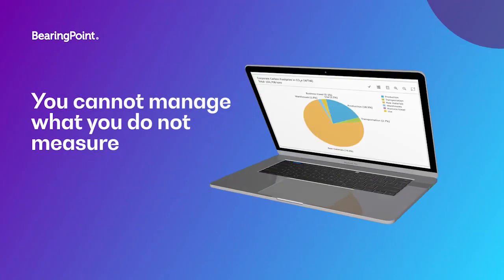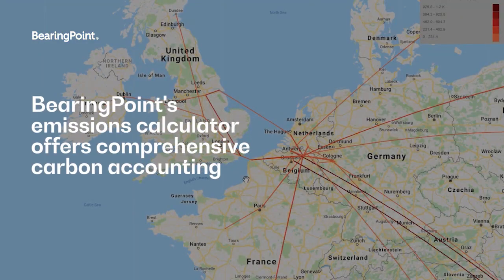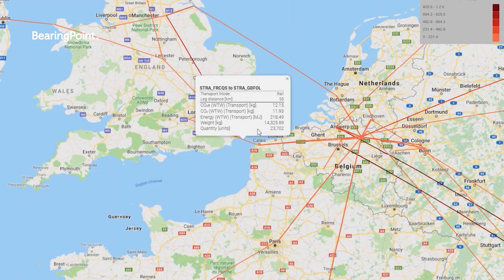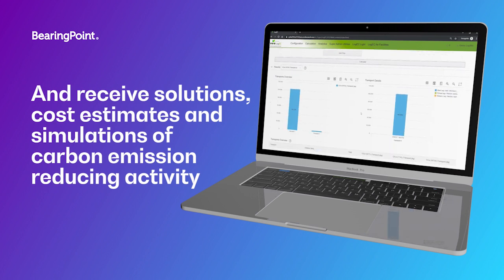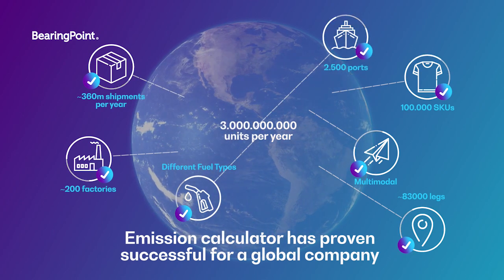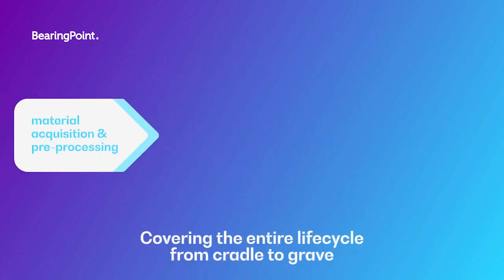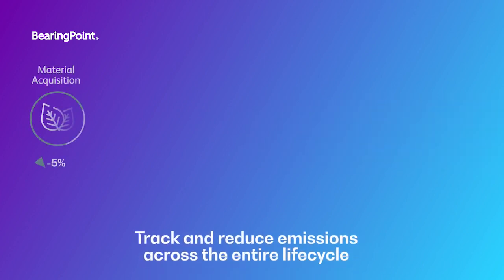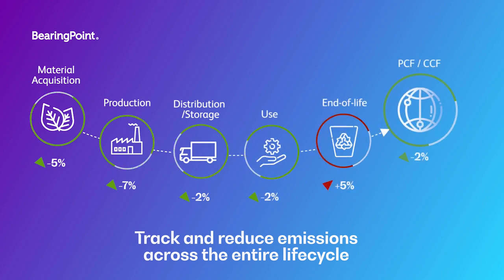BearingPoint's Emissions Calculator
BearingPoint’s Emissions Calculator, with its integrated approach is your single point truth for carbon emissions. It provides consistency between process, product, and corporate carbon footprints.